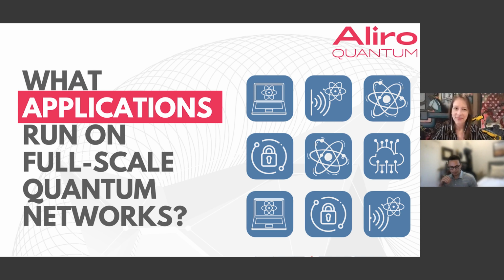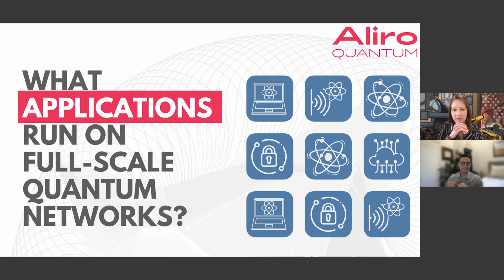What applications run on quantum networks?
Aliro Quantum Co-Founder Michael Cubeddu shares 3 uses for quantum networks today, and insights into the future applications for quantum networking.